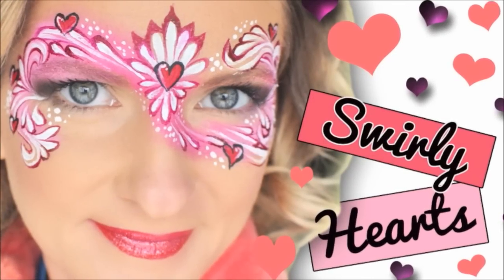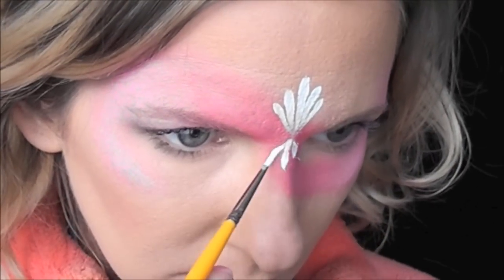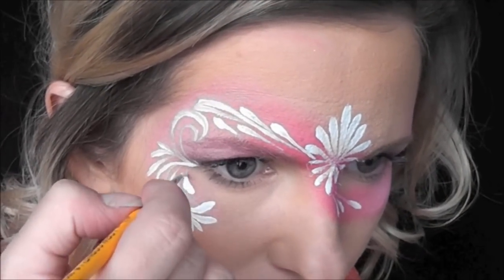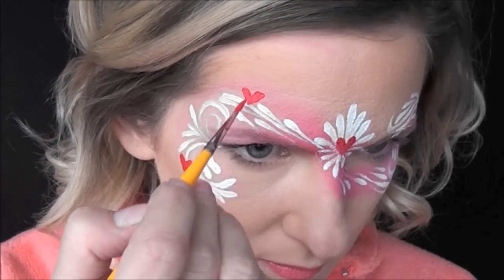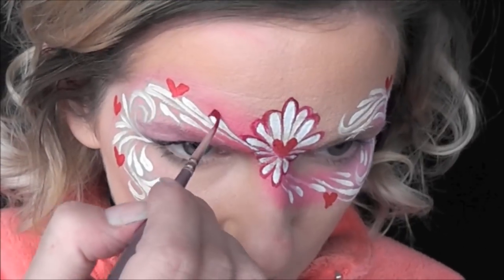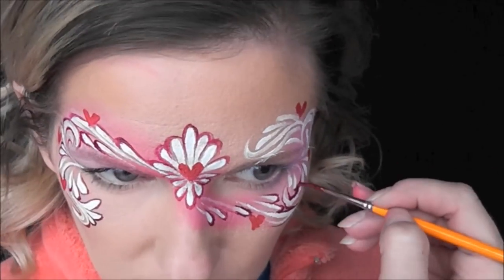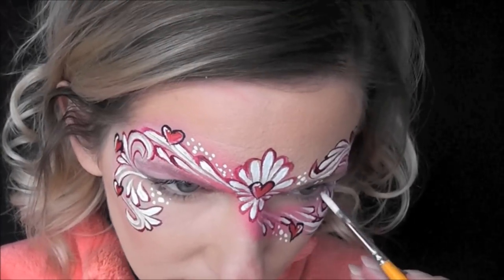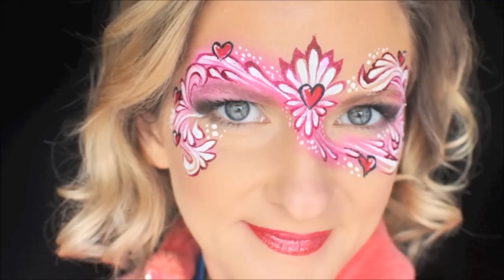Valentine Swirly Hearts Face Painting Tutorial